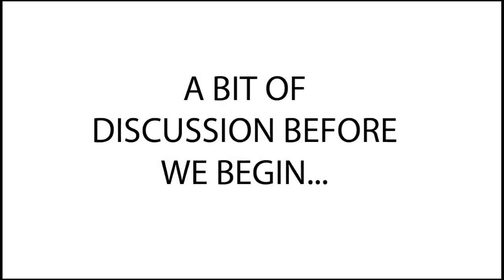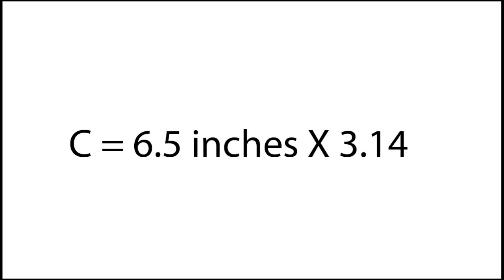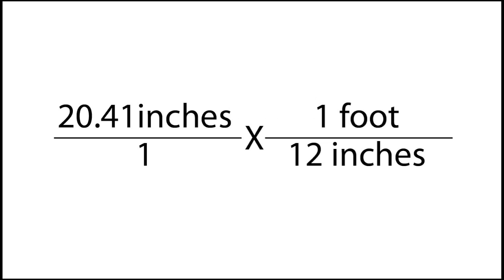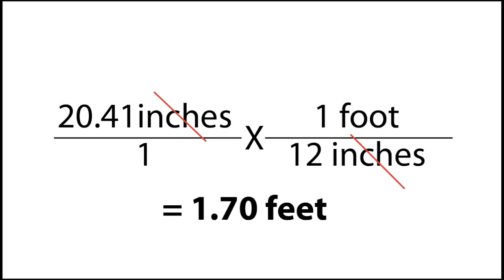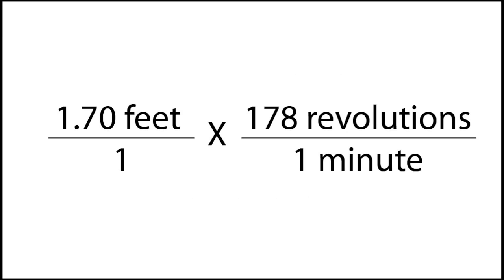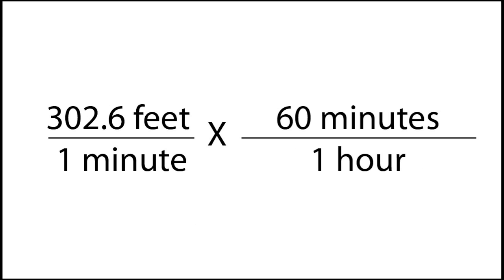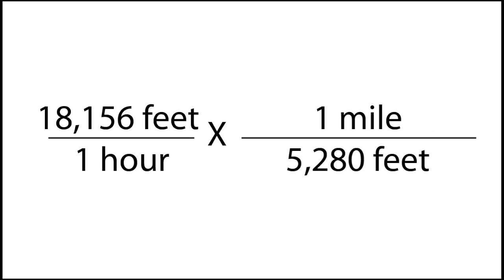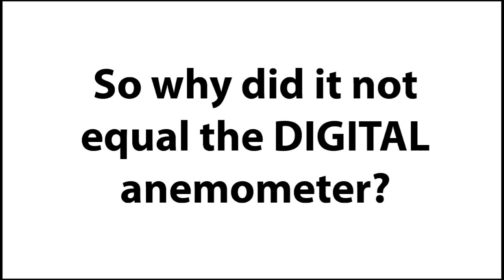Mr. Hayes' Weather Series: Calculating Wind Speed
In this video students build an anemometer and calculate wind speed. In this video we go a bit further and work on converting our figures to get the actual miles per hour and see how it compares to a digital anemometer.